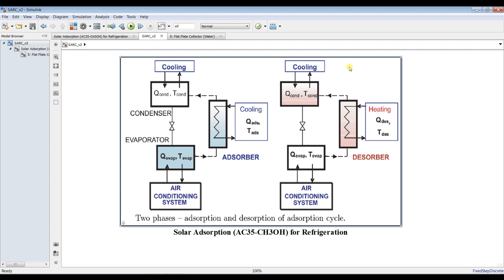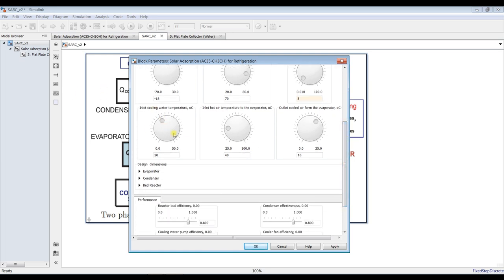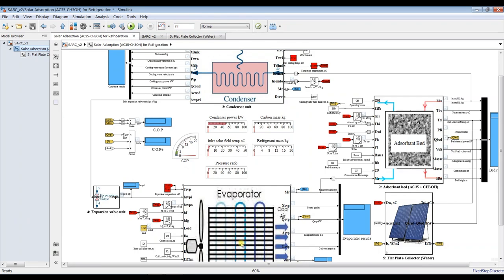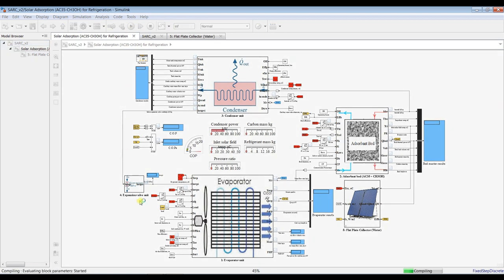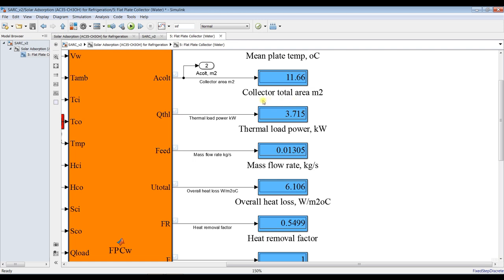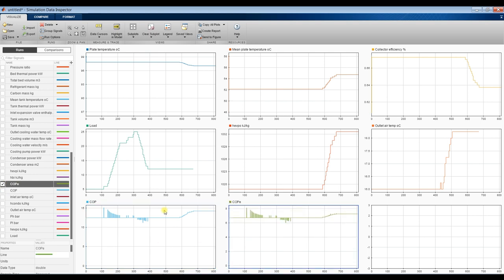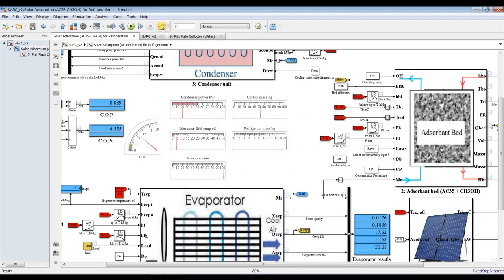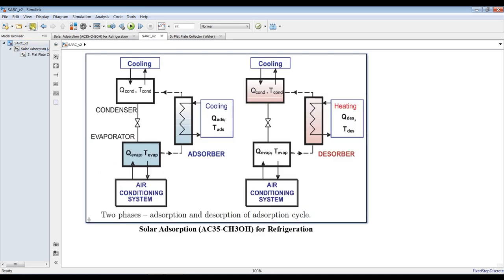Solar Adsorption Refrigeration Cycle (AC35-CH3OH) | Matlab | Simulink Model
Solar Adsorption Refrigeration Cycle (SARC) system is similar to vapor compression system in which compressor is replaced by solar heat driven adsorption bed. The adsorption bed is integrated with a flat plate solar collector (FPC/Bed REactor) and contains a porous adsorbent medium (low grade charcoal). The adsorbed content of refrigerant varies cyclically, depending on the adsorbent temperature and system pressure, which varies between a maximum limit set by the condensation pressure and a minimum limit imposed by the evaporation pressure. Refrigerant used is Methanol (CH3OH) as it has greater affinity towards the salt (Activated carbon). This model is a design model for Solar Adsorption Refrigeration Cycle (SARC). Solar flat plate collector is attached to the bed reactor for heat generation process. The cycle contains the following:
1-Evaporator.
2-Bed reactor tank.
3-Solar collector (FPC/water).
4-Condenser.
5-Expansion valve.
6-Activated carbon is used as a bed salt.
7-Methanol CH3OH is used as a main refrigerant.